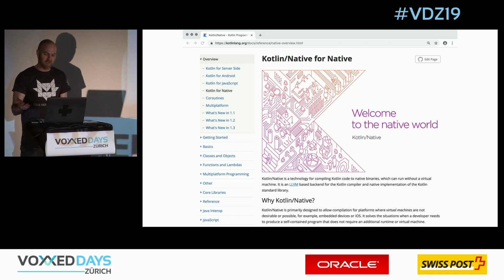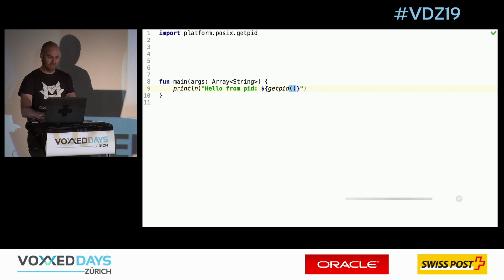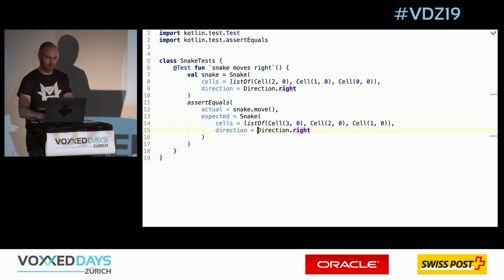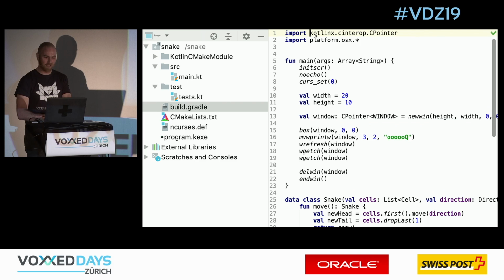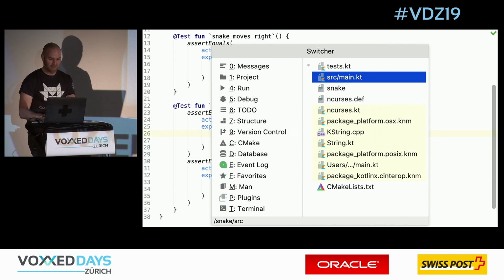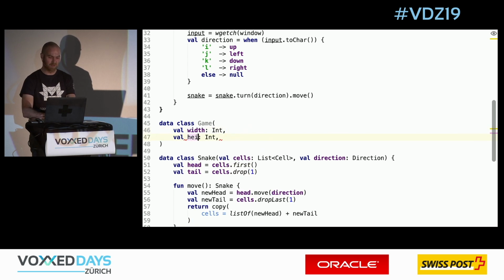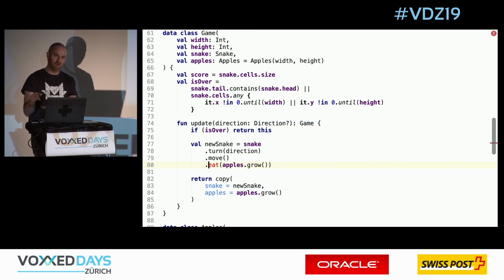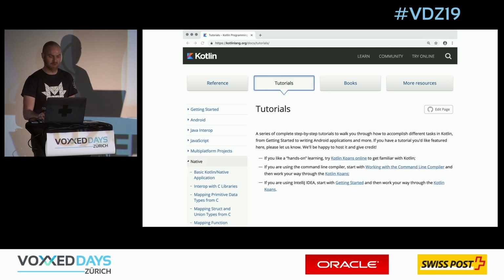[VDZ19] Live Coding Kotlin/Native Snake by Dmitry Kandalov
This is a live coding session in which the classic snake game will be coded live from scratch. You will see how to build Kotlin/Native projects, use C libraries from Kotlin/Native, do memory management, native UI, unit testing and, of course, some of the standard Kotlin features.